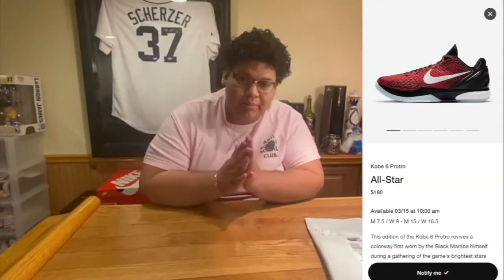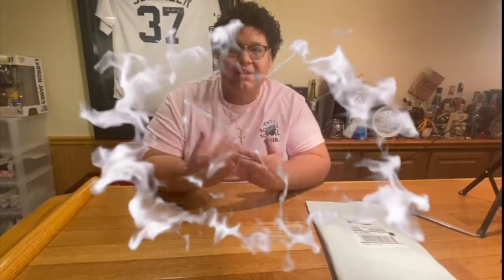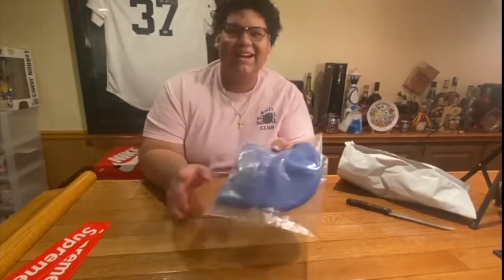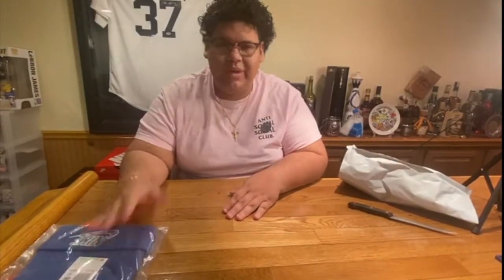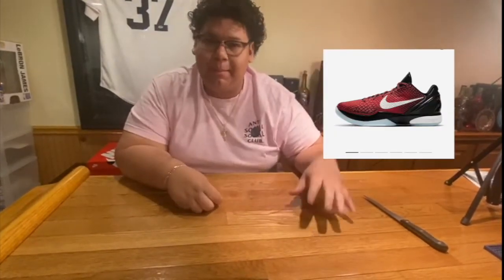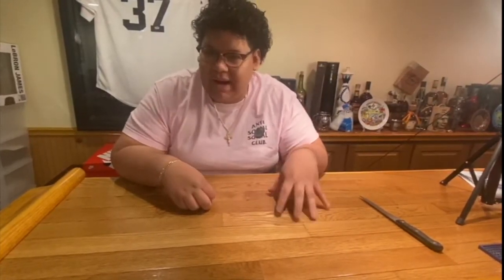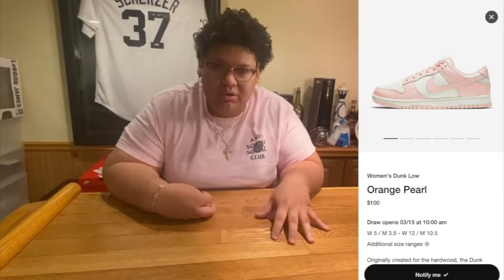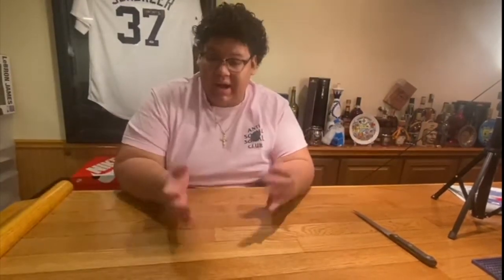Supreme Box Opening | Kobe 6 Protro | Nike Dunk Orange Pearl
Welcome To Just.kickz__

•TURN ON POST NOTIS🔔